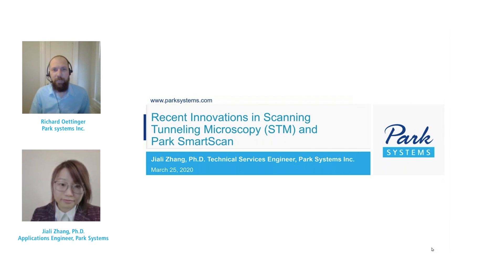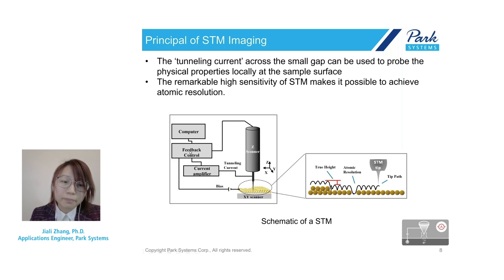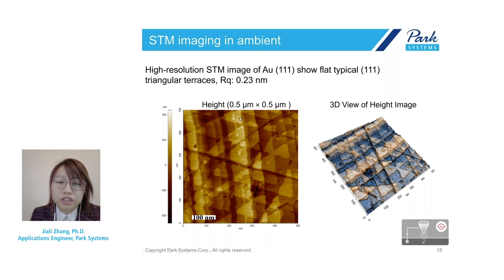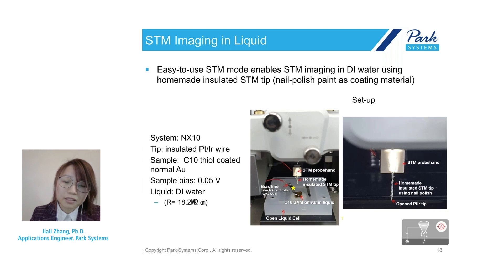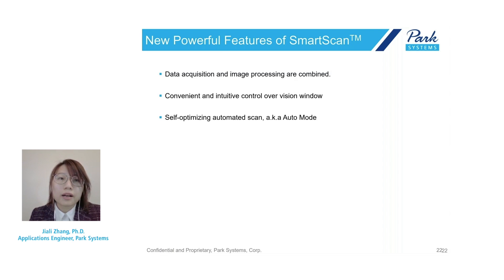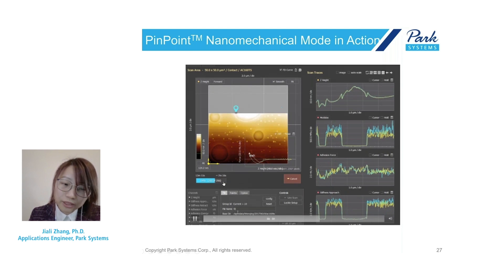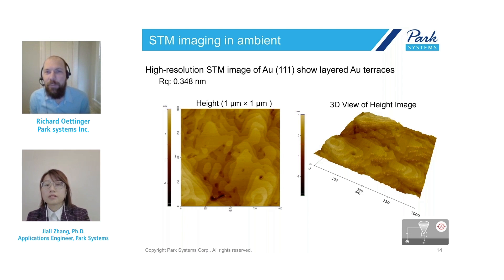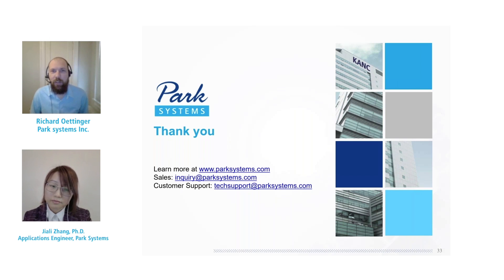Recent Innovations in Scanning Tunneling Microscopy STM and Park SmartScan™ | Park Webinar series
The applications team at Park Systems is proud to present an introduction to Scanning Tunneling Microscopy (STM), a characterization technique that can achieve atomic resolution both vertically and horizontally. STM utilizes a sharp conducting tip and applies a bias voltage between the tip and the sample. When the tip is brought close to the sample, tunneling current occurs and changes exponentially as distance increases, thus providing a remarkably high resolution.
This webinar will explain the basics of STM and review ambient and liquid STM experiments using Park NX series AFM systems. More recent advances in our powerful data analysis software, SmartScan, will be introduced, including PinPoint mechanical mode Nanolithography functions.

Presented By :
Jiali Zhang, Ph.D., Applications Engineer, Park Systems

Jiali Zhang, Ph.D., is an engineer for Park Systems, where she focuses on the installation and support of AFM systems for Park’s research user base. She is also responsible for researching and writing technical papers and application notes for publication and presentation at scientific conferences. She received her Ph.D. in Analytical Chemistry from the University of California, Davis, and holds a B.S. in Applied Chemistry from Donghua University in Shanghai, China. Her expertise spans numerous microscopy techniques, and areas of study have also included biological systems and 3D printing technologies.